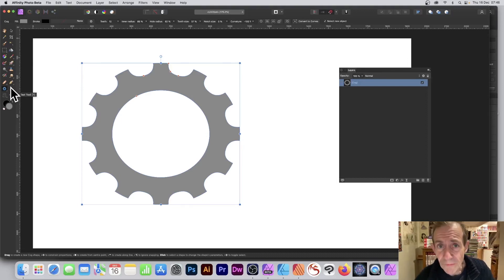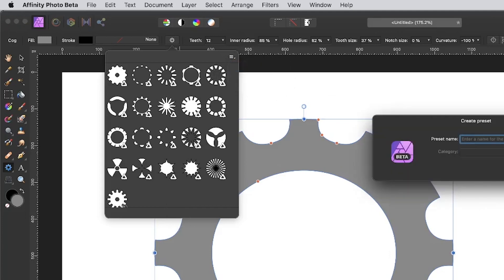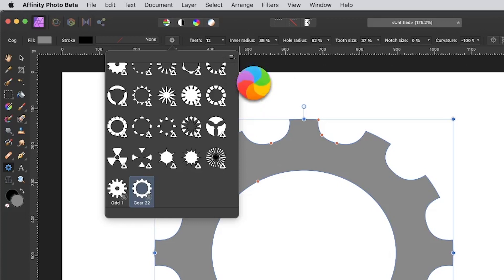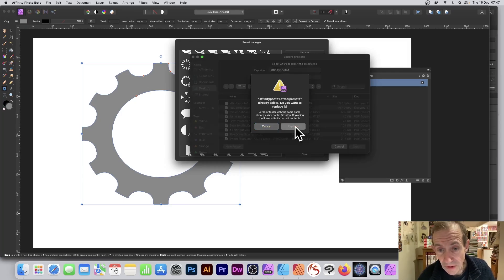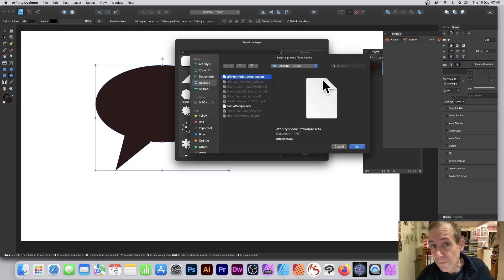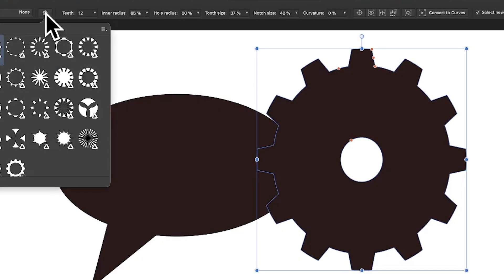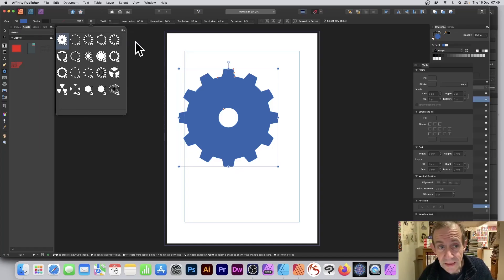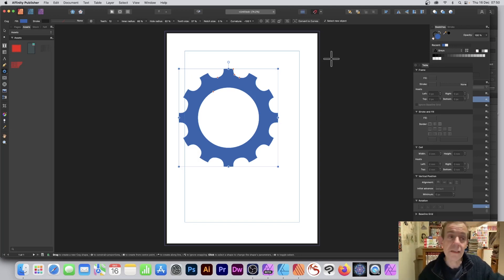How To Manage Tool Presets Across Affinity Suite (Photo, Designer, Publisher)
In this video, you learn how To Manage Tool Presets Across Affinity Suite (Photo, Designer, Publisher). Create a new tool in Affinity Photo and use the same in Designer etc via the import / export features

0:00 Start of tutorial
0:18 Settings
0:56 Manage
1:10 Export
1:57 Import
2:27 Publisher